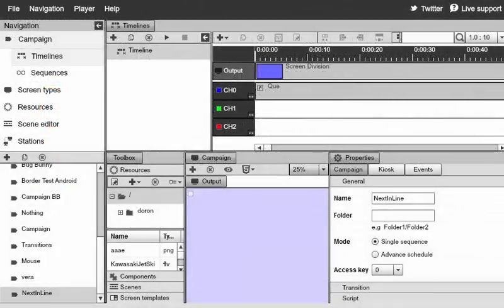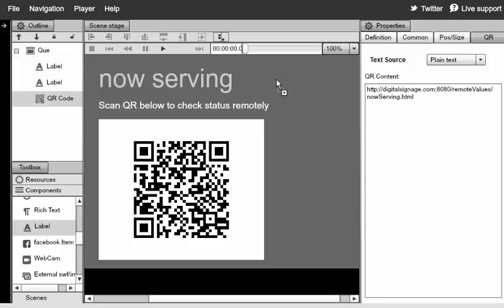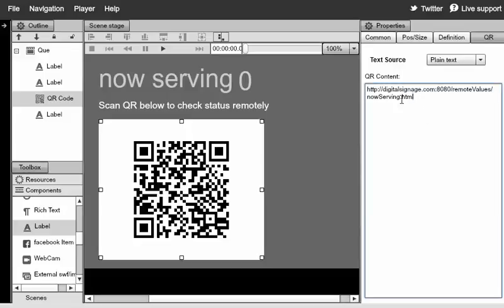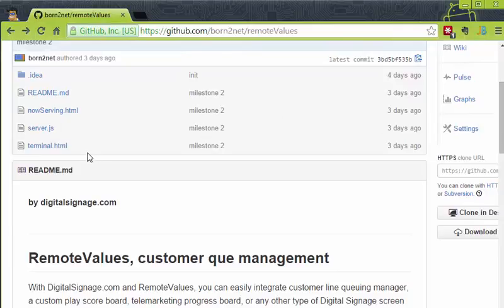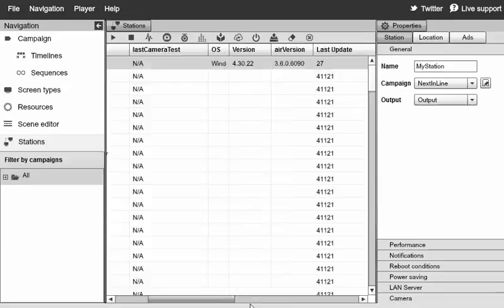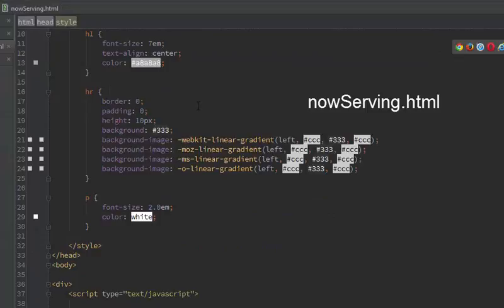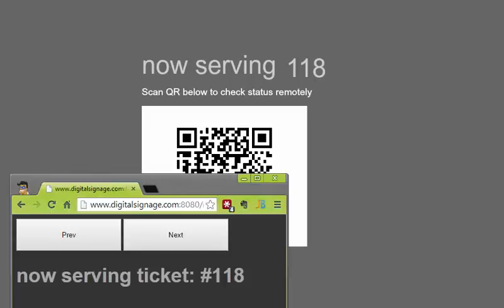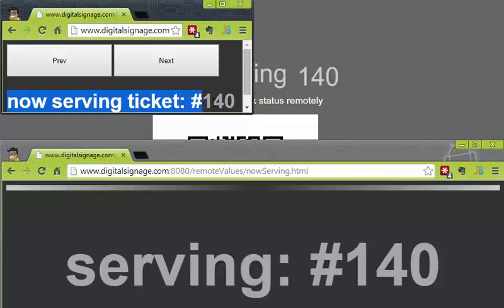30 Remote Counter component